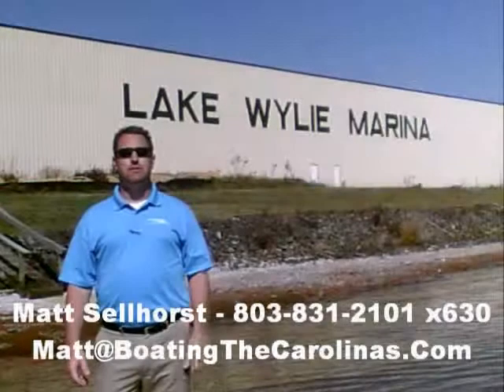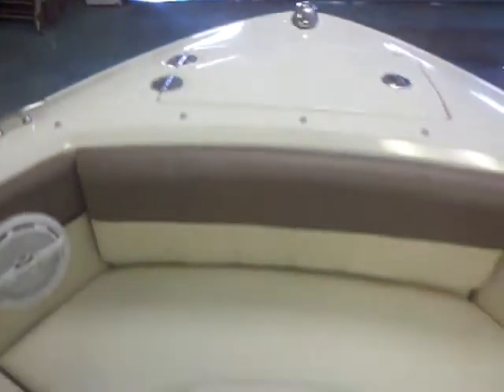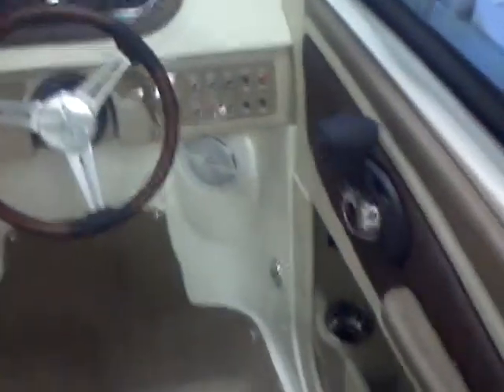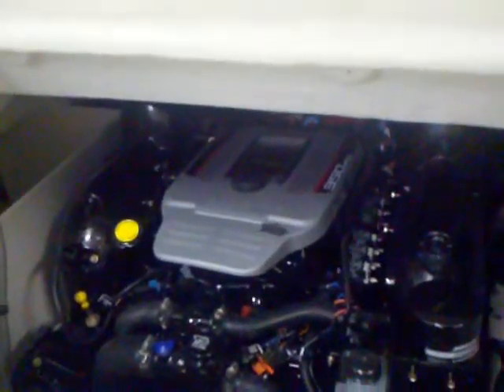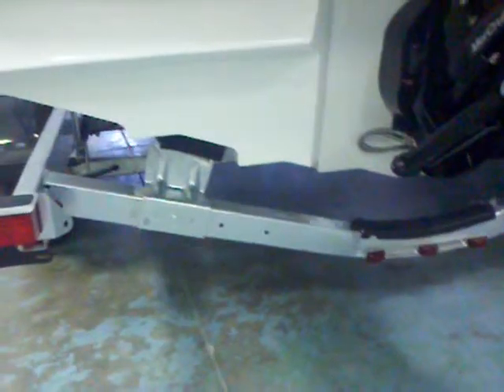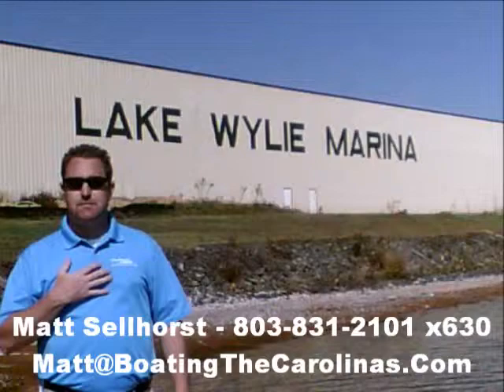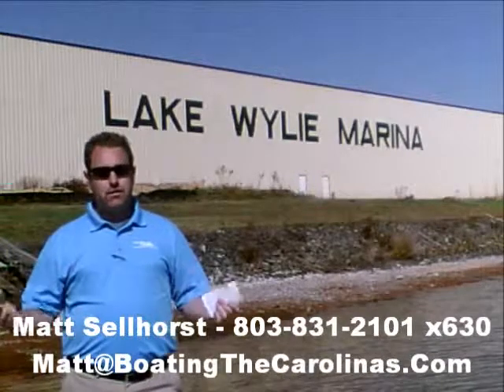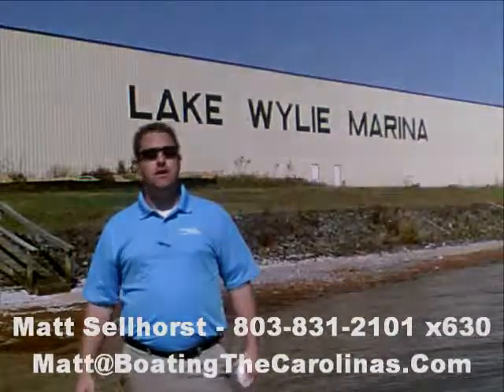2012 Sea Ray 230SLX, New Sea Ray for Sale in Charlotte, NC at Lake Wylie Marina